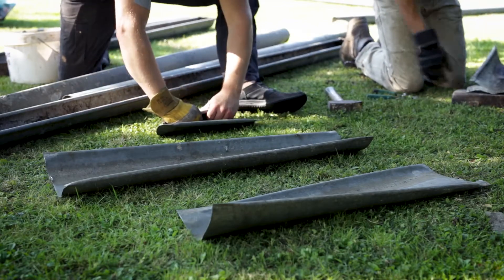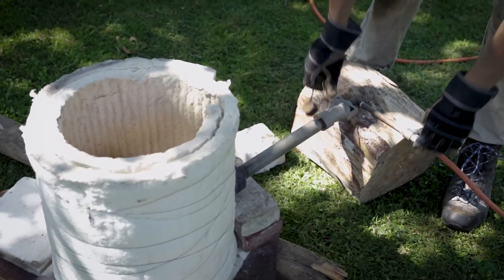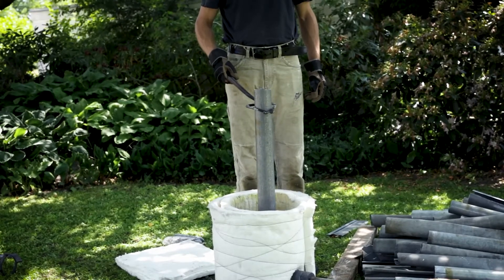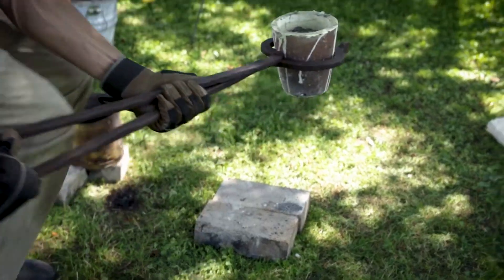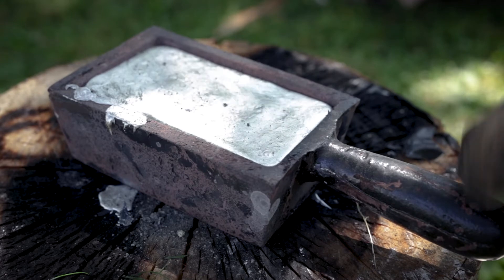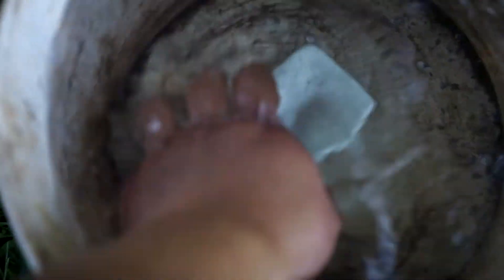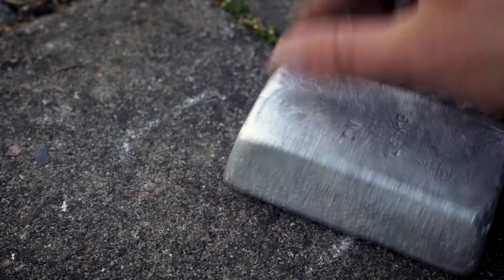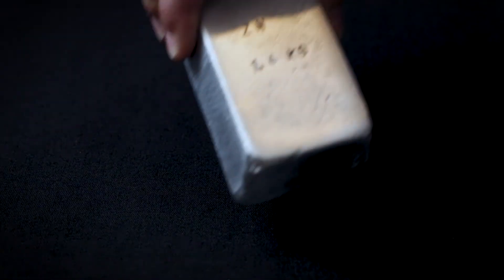Melting Our First Zinc Bar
Sebastian and I melt our very first zinc bar from the old gutters of our neighbours house.

0:00 Cutting up drain pipes
0:40 Melting
1:20 Casting ingots
1:52 Cooling
2:07 Engraving
2:30 Polishing